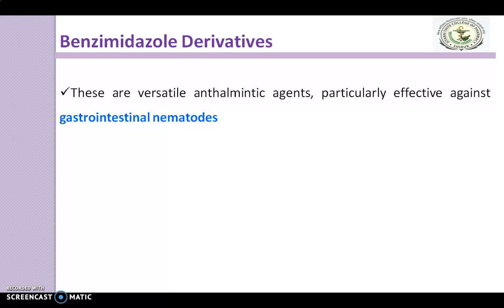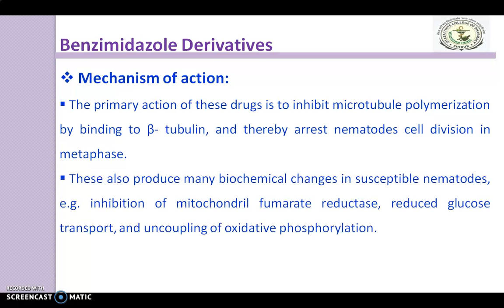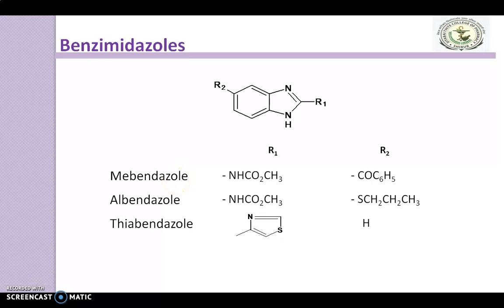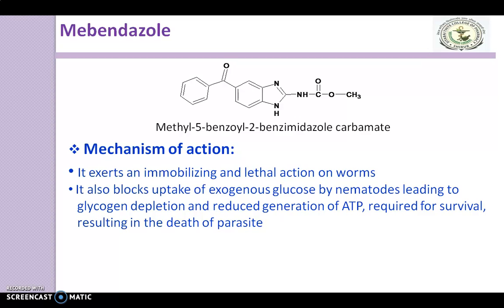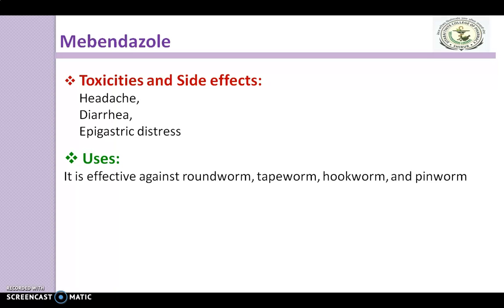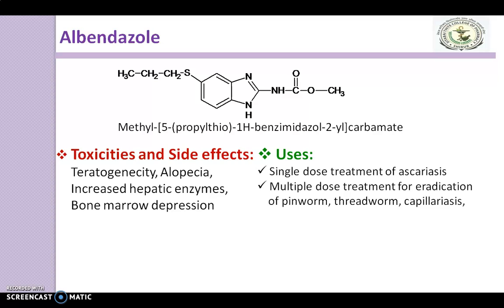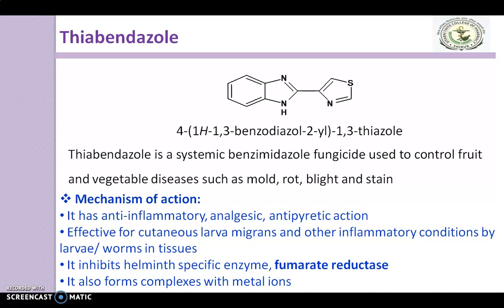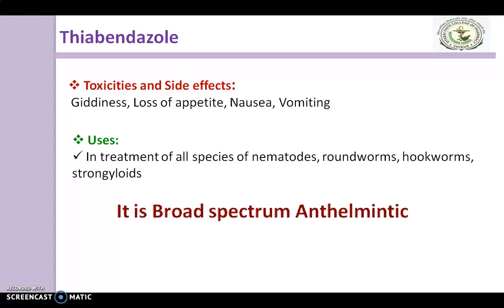Anthelmintics Benzimidazole derivatives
Benzimidazole Derivatives:
*These are versatile anthalmintic agents, particularly effective against gastrointestinal nematodes
 *These are highly effective in ascariasis, intestinal capillariasis, enterobiasis, trichuriasis, and hookworm infections as single or mixed infection

Mechanism of action:
 The primary action of these drugs is to inhibit microtubule polymerization by binding to β- tubulin, and thereby arrest nematodes cell division in metaphase.
 These also produce many biochemical changes in susceptible nematodes, e.g. inhibition of mitochondril fumarate reductase, reduced glucose transport, and uncoupling of oxidative phosphorylation.
Benzimidazole derivatives:
E.g. Mebendazole, Albendazole, Thiabendazole